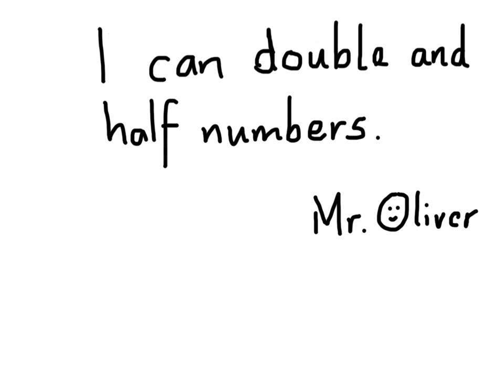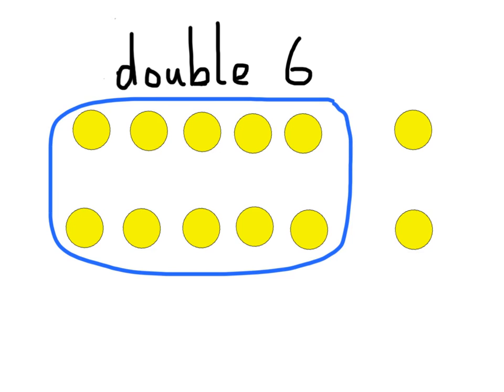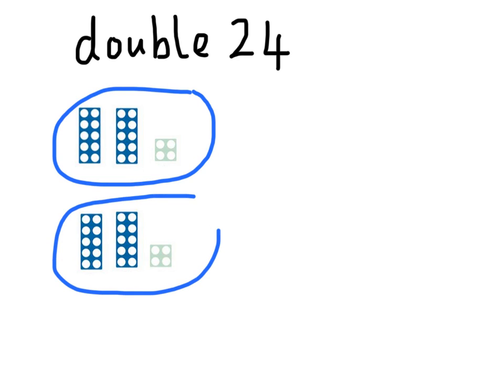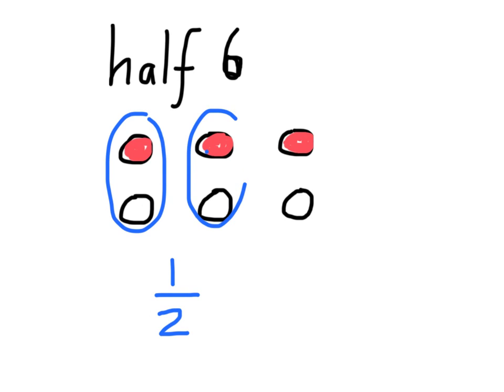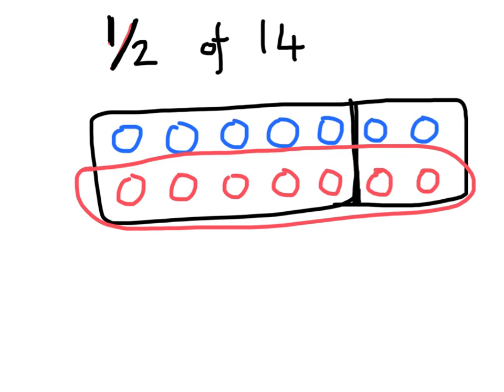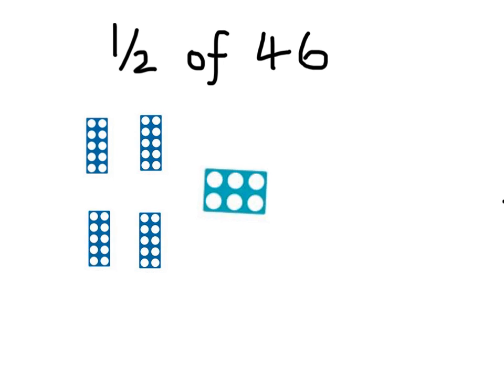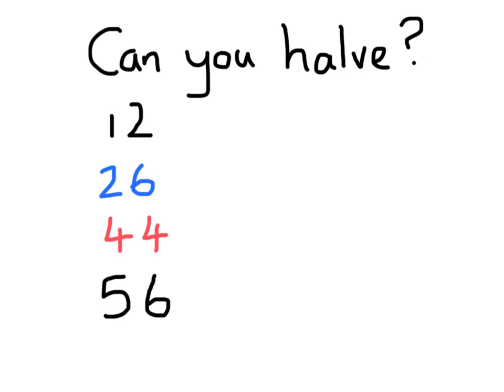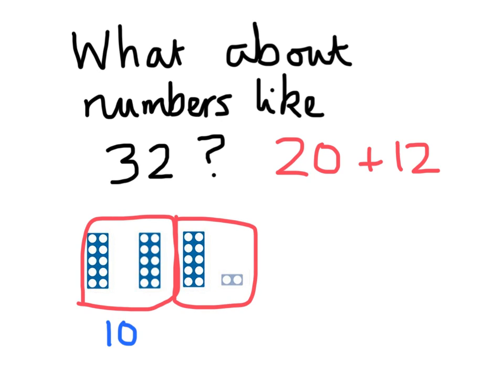KS1 Doubling and Halving Numbers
Pictorial way of doubling and halving numbers to 100.